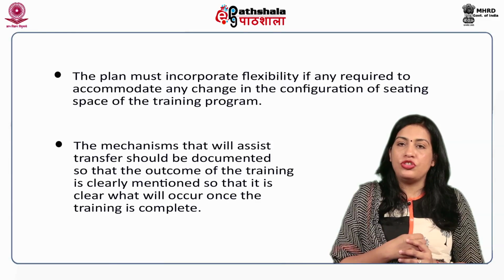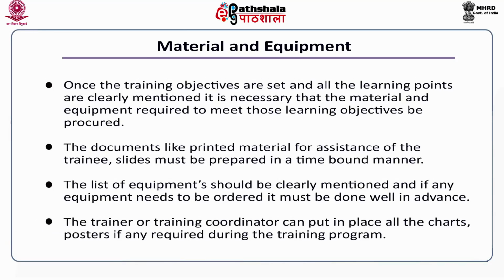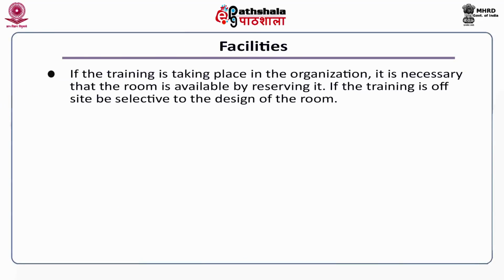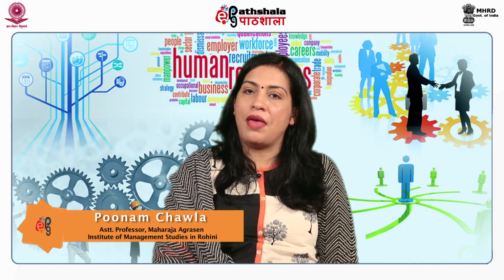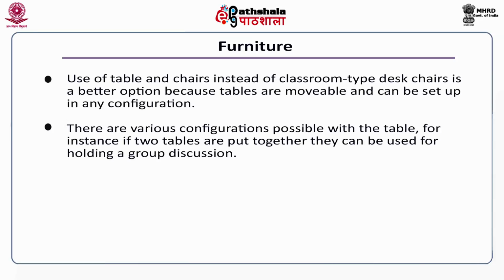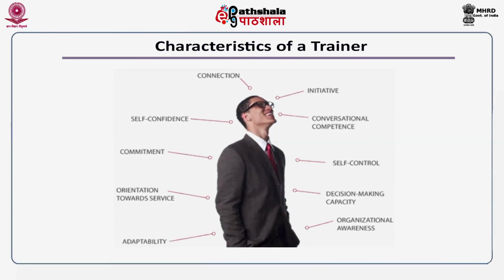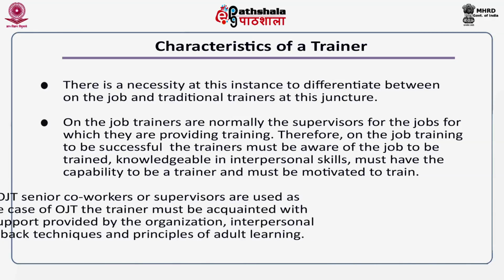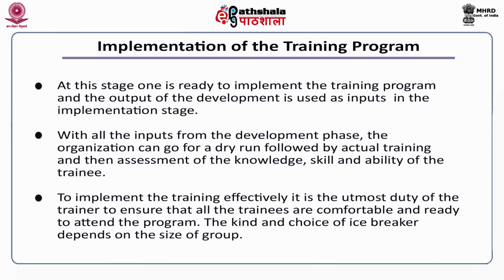Transfer of Training